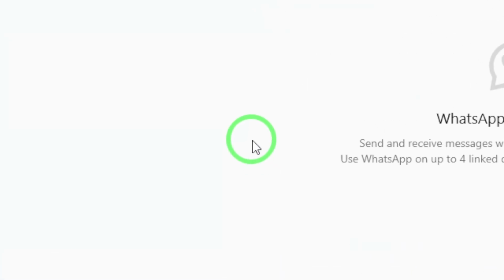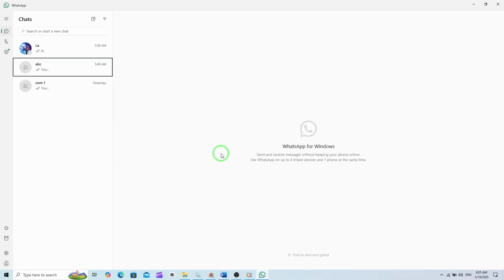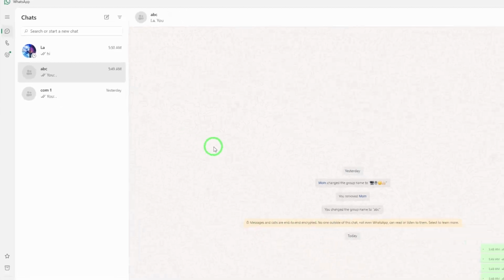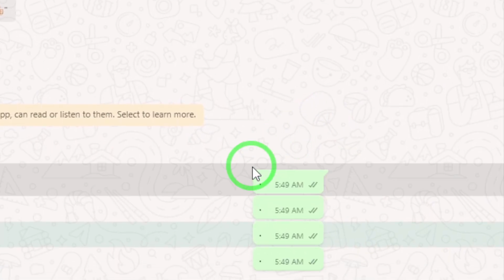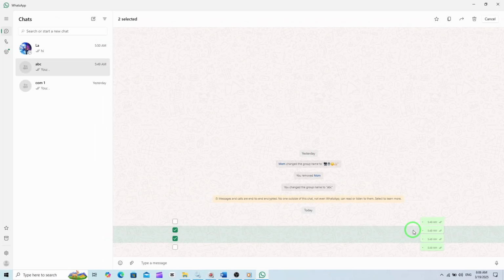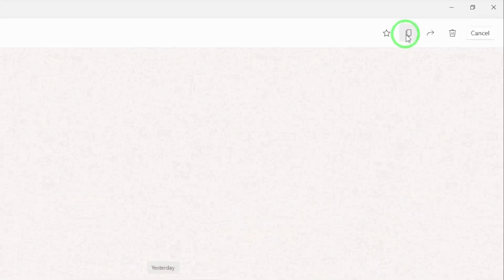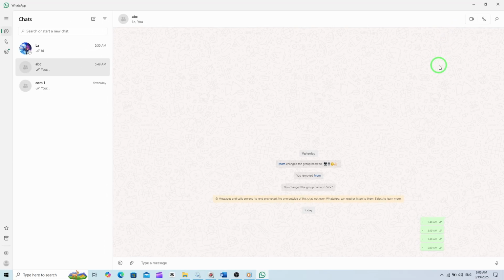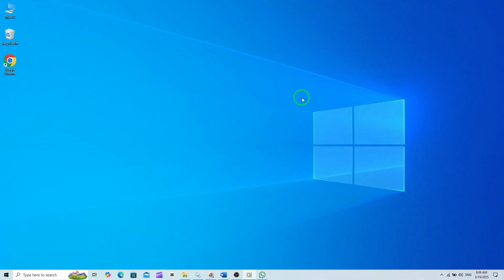How To Copy Multiple Group Message On WhatsApp App On PC (New Update)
Learn how to copy multiple group messages on WhatsApp using your PC with the latest update! This step-by-step guide will show you how to select and copy messages effortlessly, making it easier to manage your chats.

Steps:

1. Open the WhatsApp app.

2. Enter the group you want.

3. Right-click on any message, choose "Select."

4. Select all the messages you want.

5. Click on the copy icon.

Chapters:
00:00 Intro
00:12 Soultion
01:05 Outro